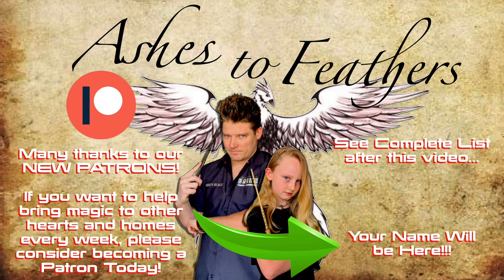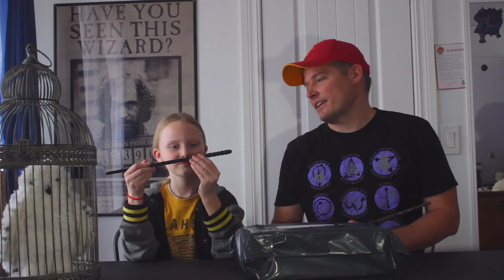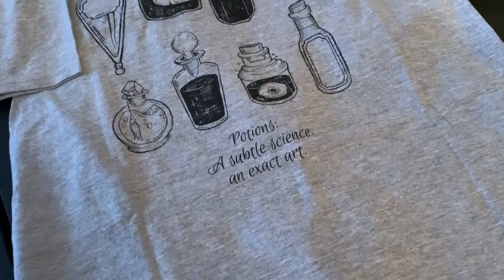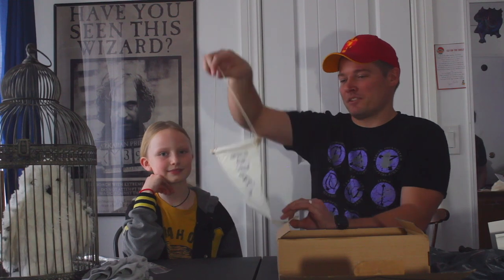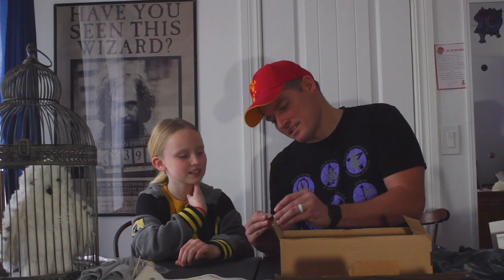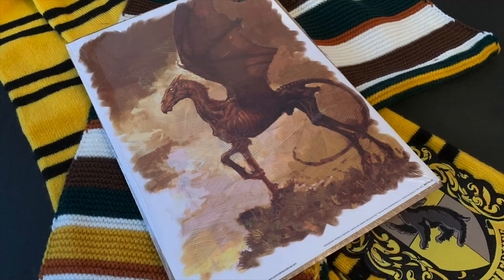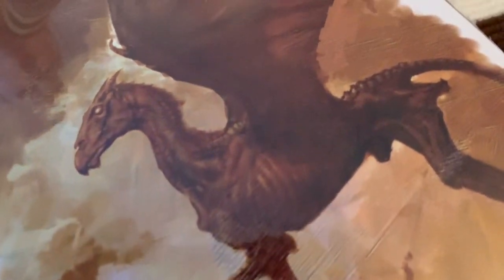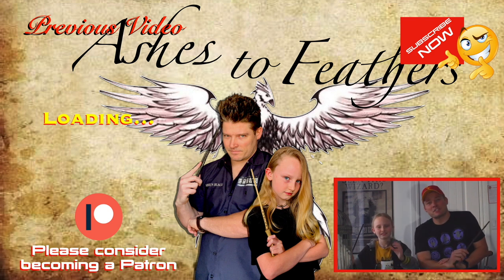GEEK GEAR WIZARDRY January 2021 | Harry Potter | Ashes to Feathers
Our first Geek Gear subscription box has arrived and we are going to unbox it for you.  This is a subscription box that we pay for and have had coming for about 6 months or more now.  We decided to bring it to you too.  Hopefully this will help you decide what box is right for you.  If you have any questions, please let us know and we will do our best to answer them. (email will be below)

If you want to collaborate with us, please let us know.

Thank you very much to all my present and future patrons:
(your name will be listed here for ALL ACTIVE PATRONS)

Consider helping out the channel by purchasing through my Magical Amazon Store or becoming a Patron. (see links below).  Your support will help bring more and more content for you to enjoy.  Thank you!

Ashes to Feathers
1513 Smoking Tree
Moore, OK. 73160

Ashes to Feathers Magical Amazon Store:

Ashes to Feathers Magical Drawing Supplies: